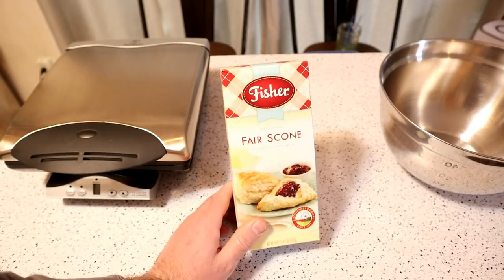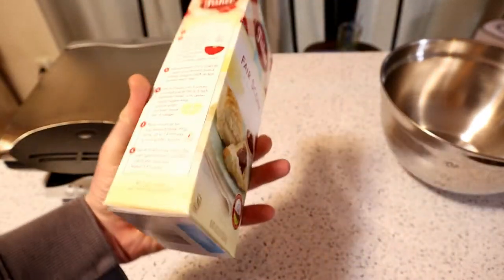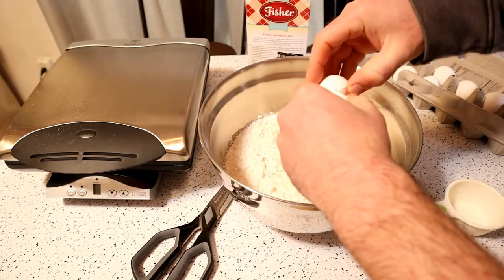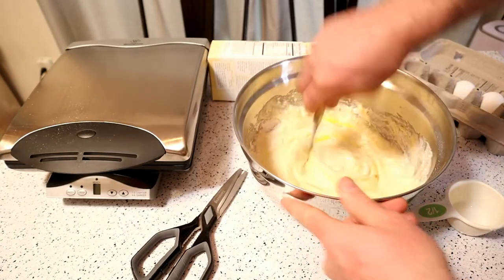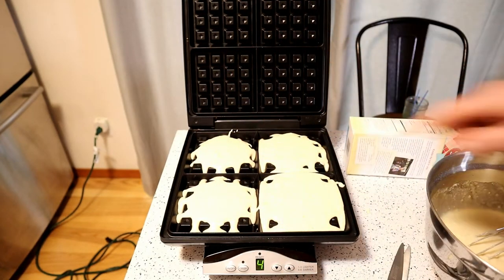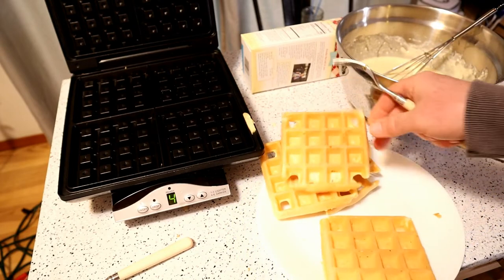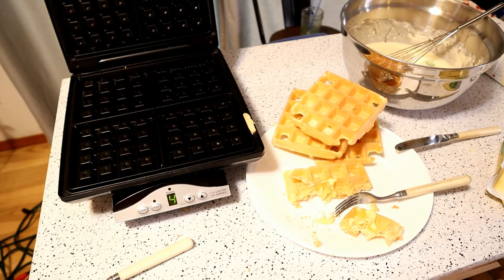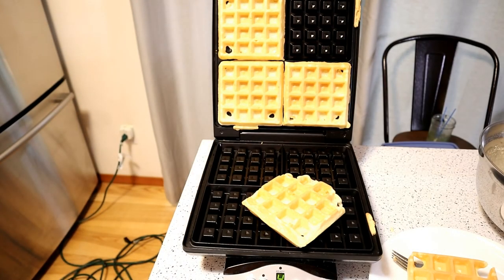Fisher All Natural Original Fair Scone and Shortcake Mix Waffle Test Food Review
Watch the 9malls review of the Fisher All Natural Original Fair Scone and Shortcake Mix Waffle Test. Does the Fisher Scone mix make good waffles? Watch the hands on waffle iron test to find out.